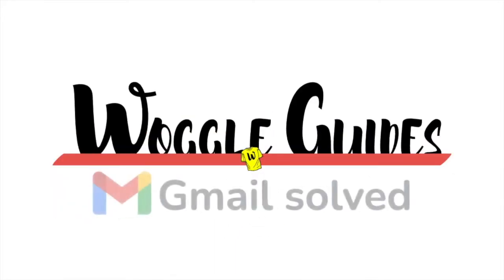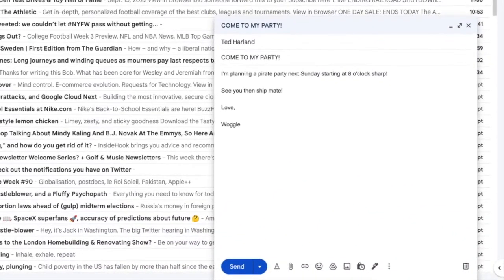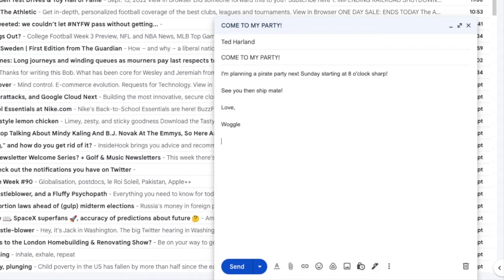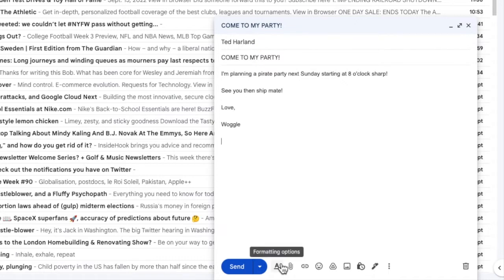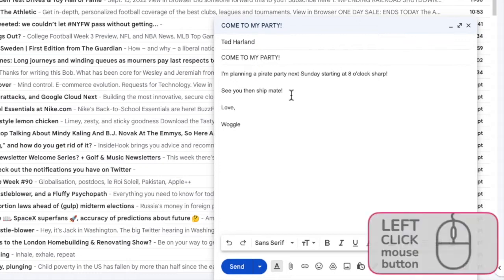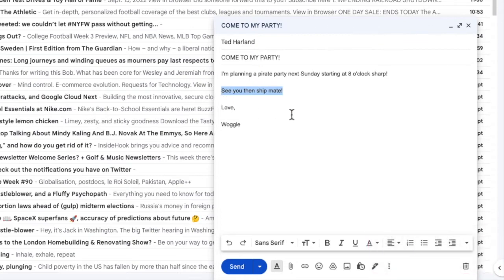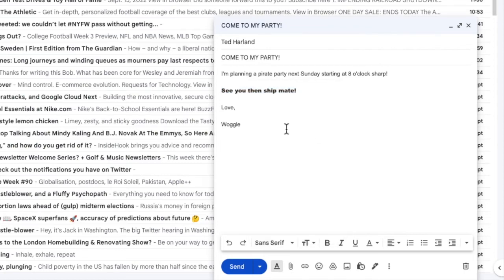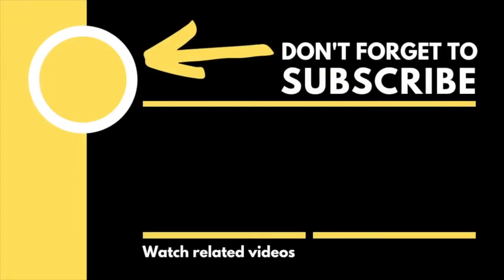How to change the font in an email in Gmail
In this guide, I’ll explain how you can quickly change the font in an email in Gmail.

🕔  Key Moments
00:00 | Introduction
00:11 | How to change an email font in Gmail
02:03 | Wrap up

🔎  Useful links
See more info on how to change the font of an email in Gmail in this article from the Google Support Center - Formatting, fonts, and colors’ -